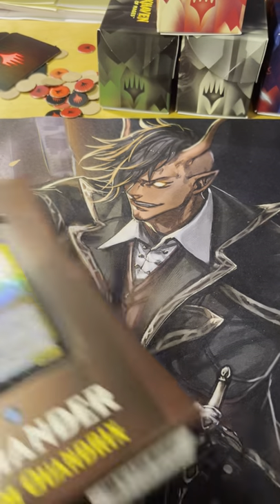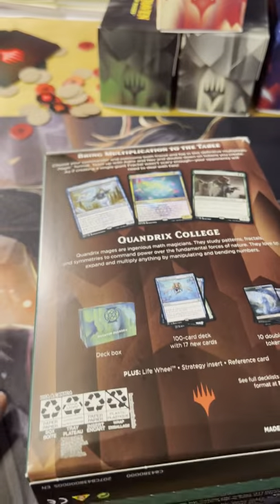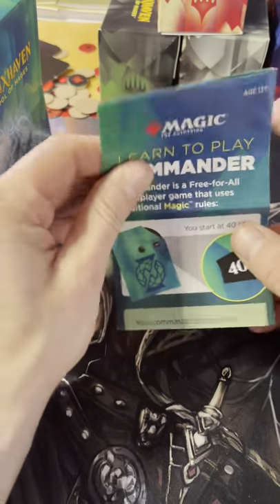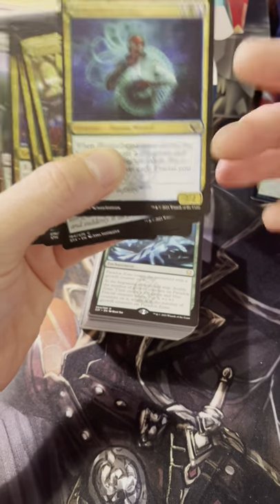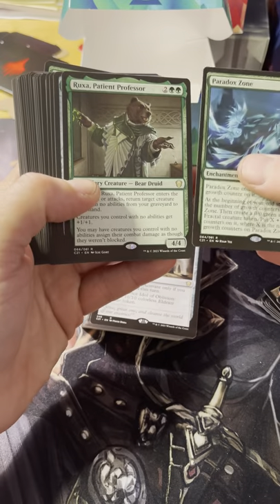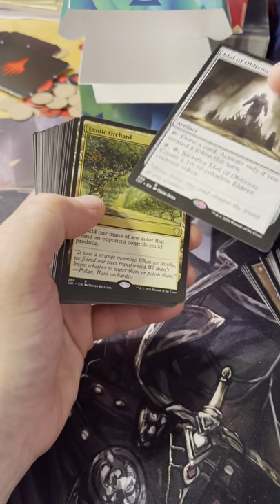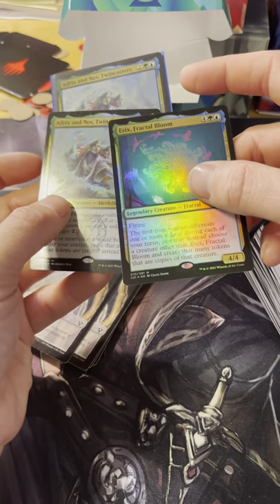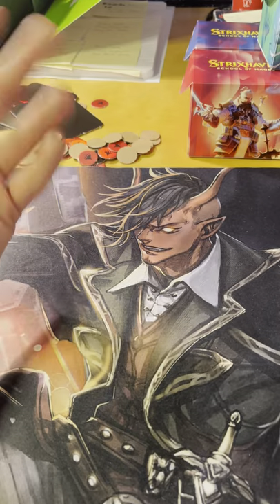Magic the Gathering Commander Deck opening - Quantum Quandrix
Last but not least we crack open the commander deck for Quandrix from Strixhaven and see what it has compared to the others.

Please give us a like if you enjoyed the content and don’t forget to subscribe as we are on our way to 100 subscribers and we will be doing a special giveaway then.

Mail:
Krenko’s Corner
20044 Sancraft Ave